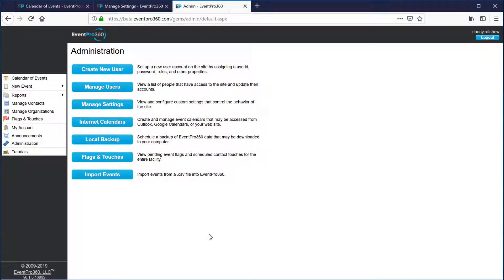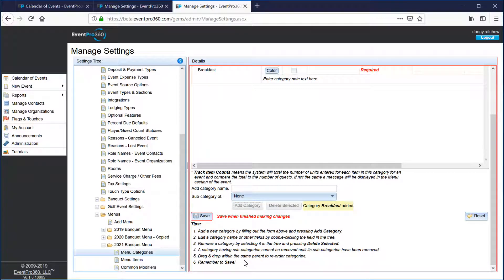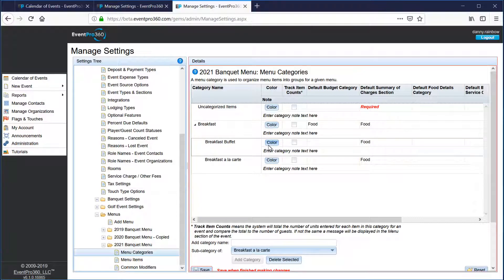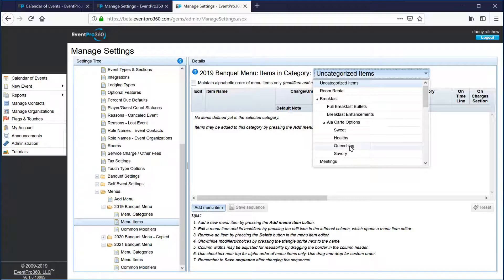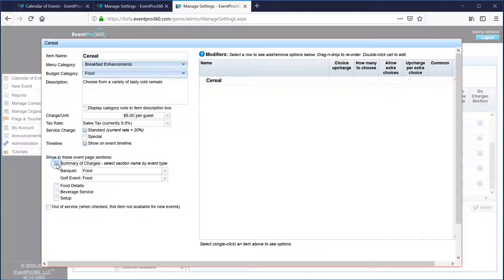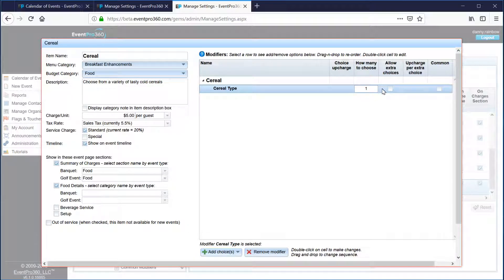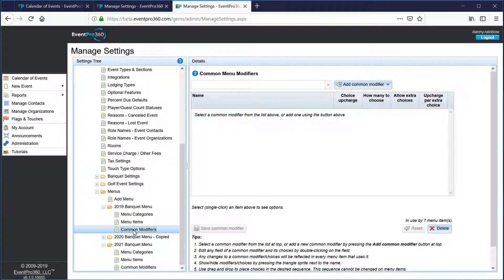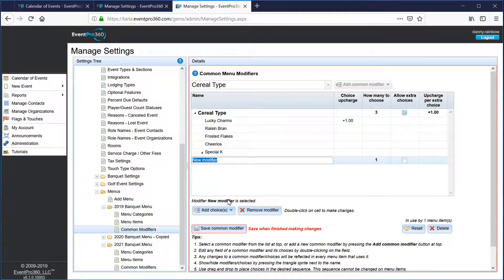EventPro360 Menu Feature Settings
- This video walks you through the process of setting up your menu.  Watch this video to gain an understanding of creating menus, categories, items, and modifiers.